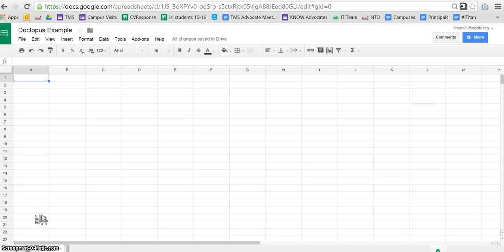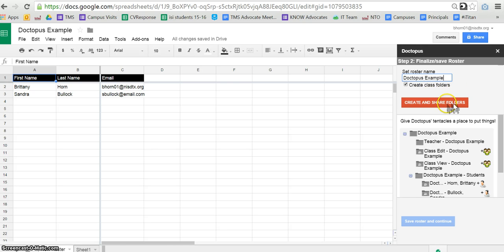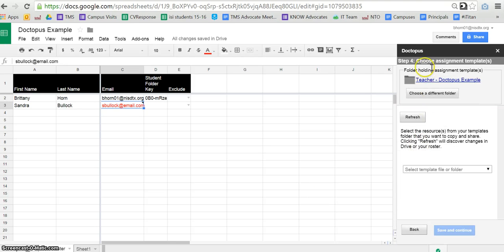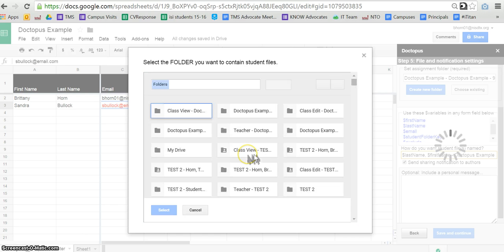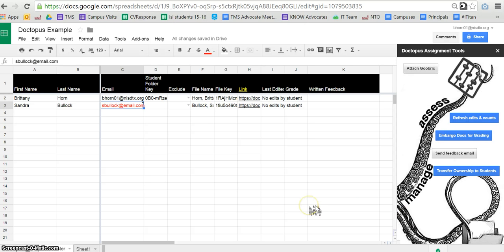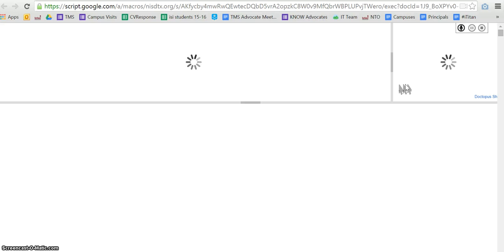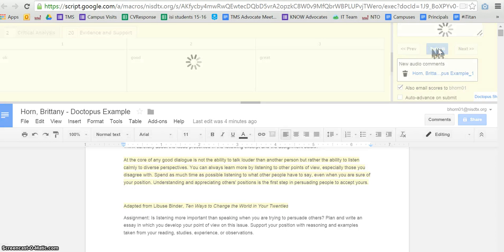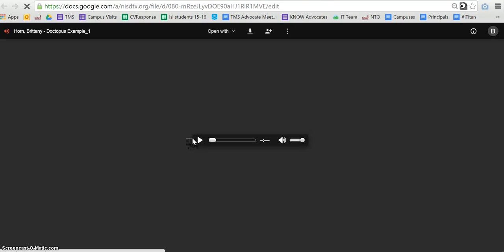Doctopus and Goobric Share and Grade in GDrive